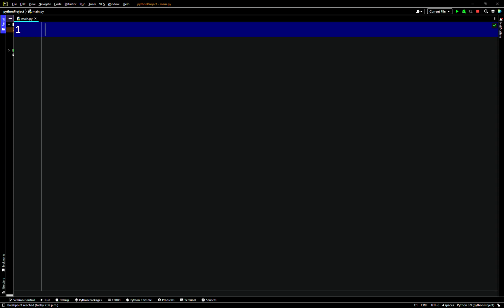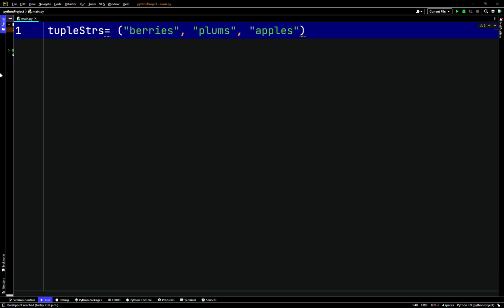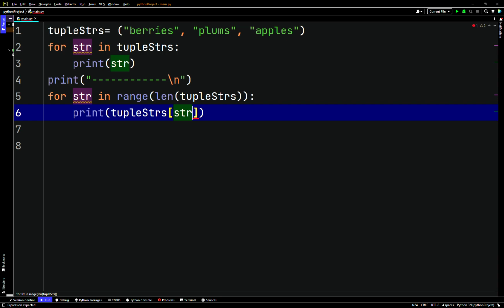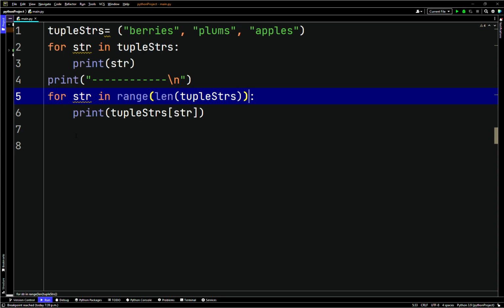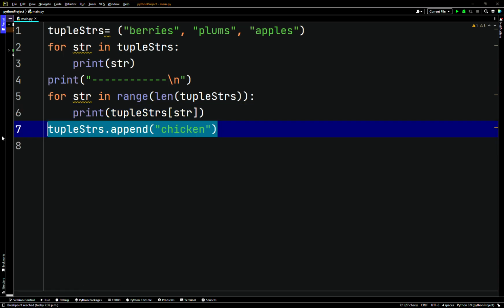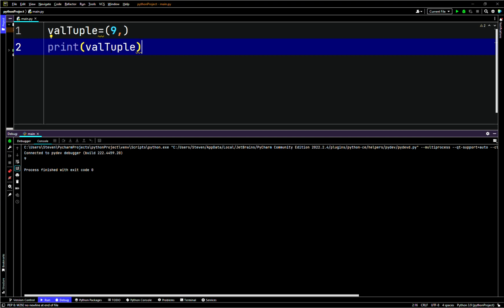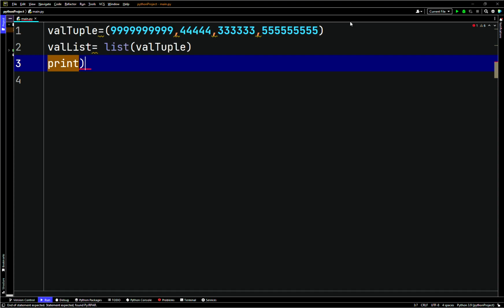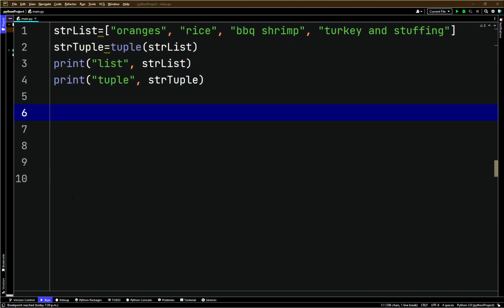Learn Python Tuples